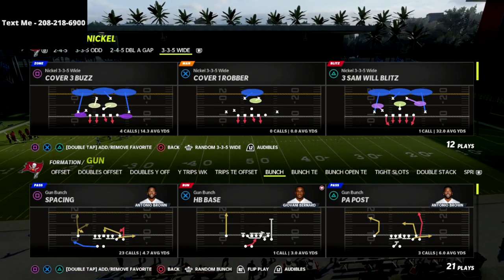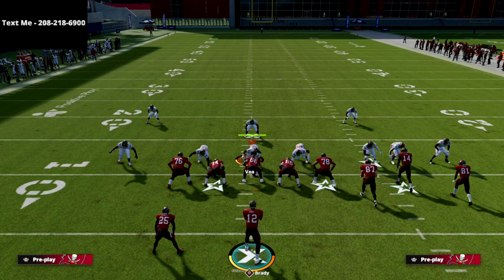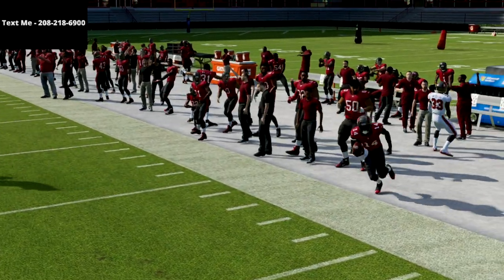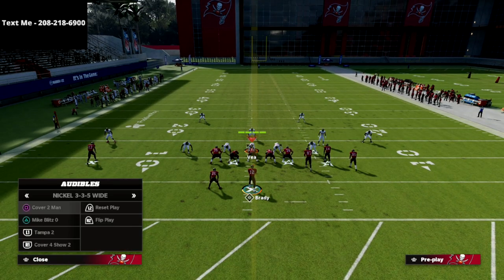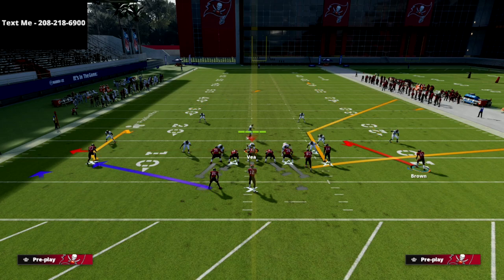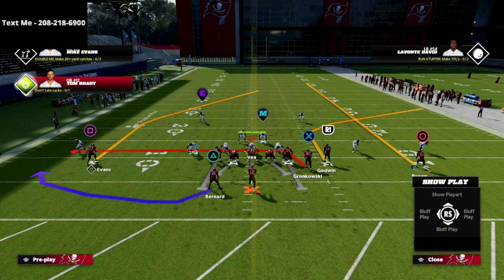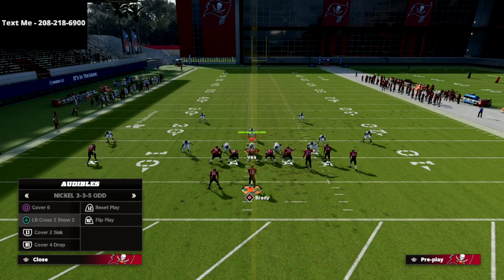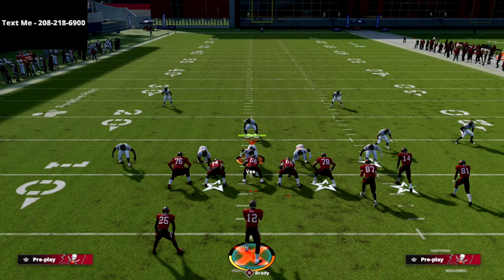Madden 22 Offensive Tips - How To Make Bunch Trail Unstoppable In Madden 22